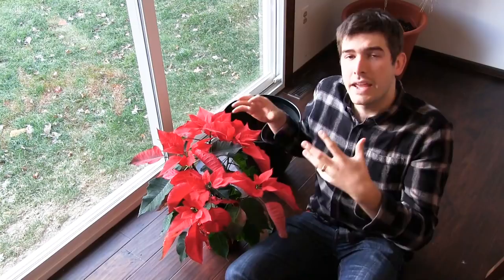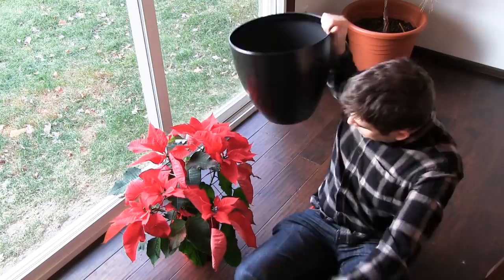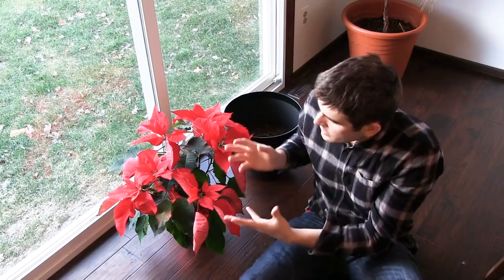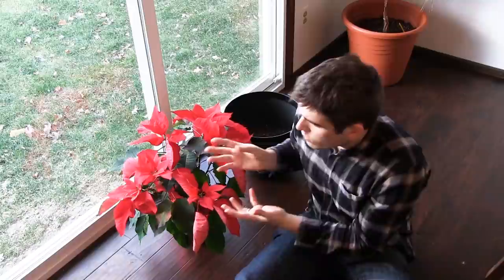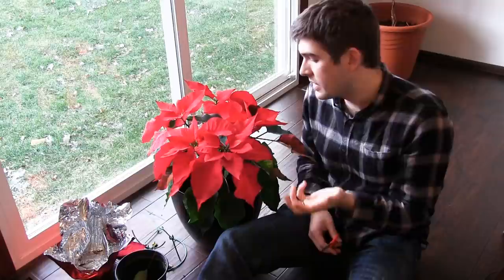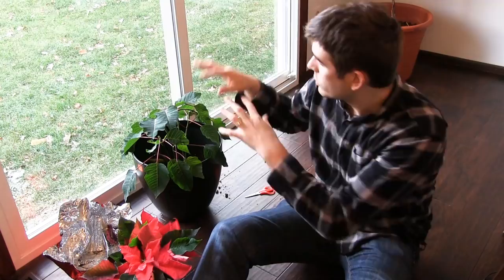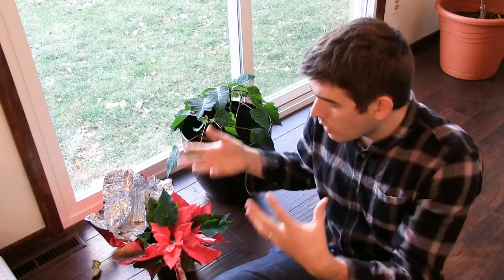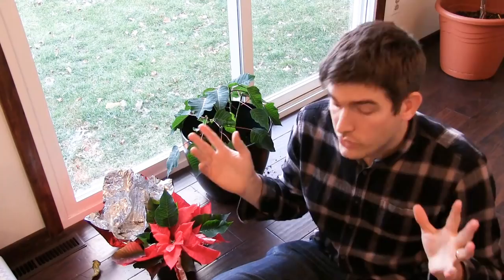How to Grow Poinsettia Year Round - Complete Growing Guide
Poinsettias are given as gifts around the holidays because of their beautiful green and red colors, however many people throw them out shortly after the holidays. In this episode, we will be showing you how to grow them year-round as a house plant, and how to make them turn back into their red and green color just in time for the holidays.

Send garden snail mail to:
MIgardener
1426 Oakland Ave